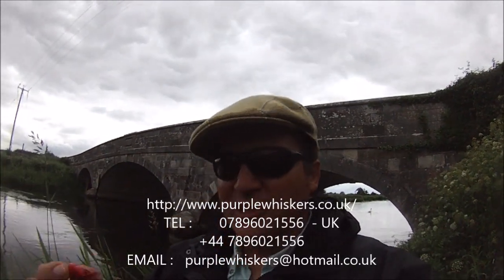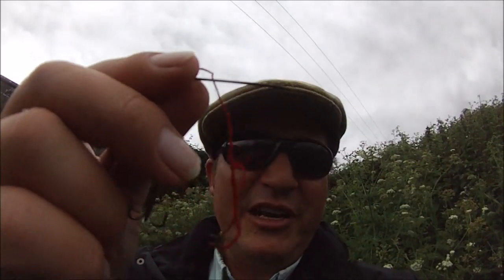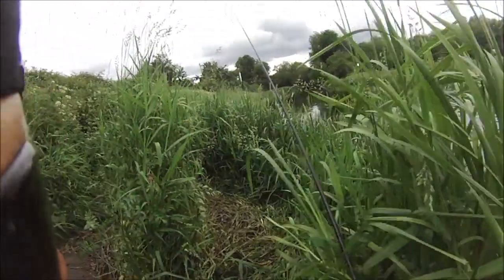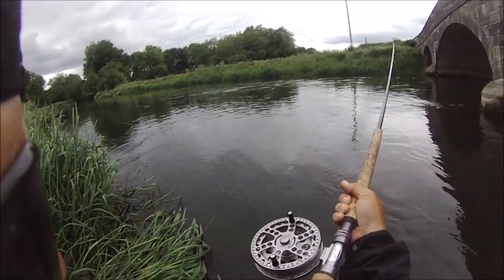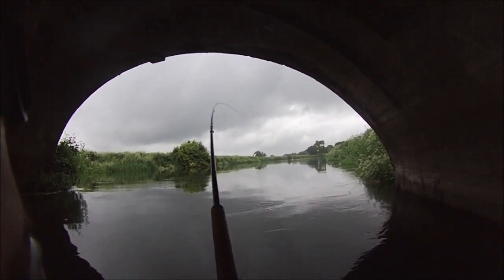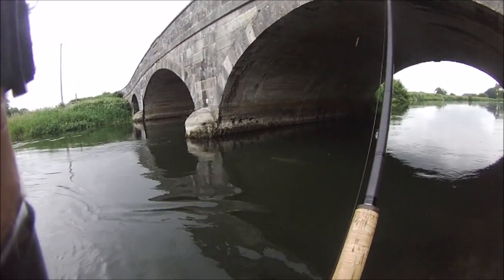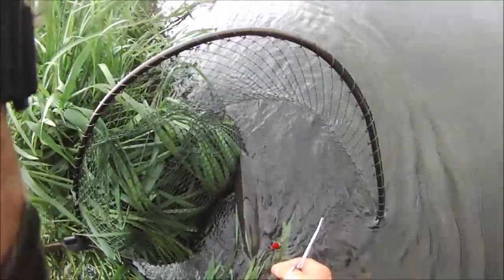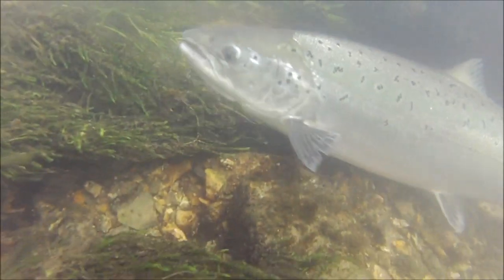How to catch an atlantic salmon long trotting the prawn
Paul shares his long trotting technique for nailing Atlantic salmon using a 15 foot fly rod, a Sheffield center pin, 5 swan avon float and a fresh prawn. He lands 5 salmon to 22lbs in less than 24 hours! Set on the banks of the Hampshire Avon.